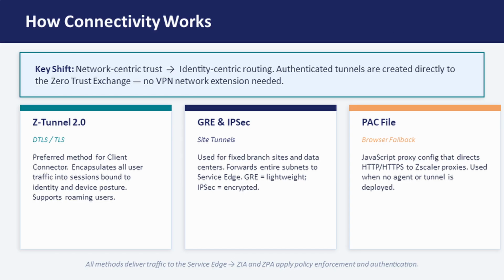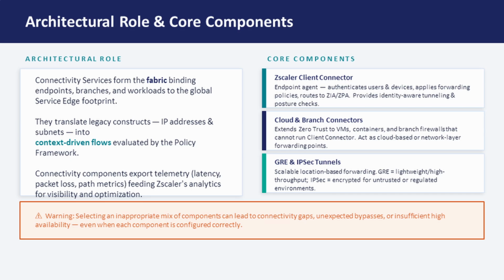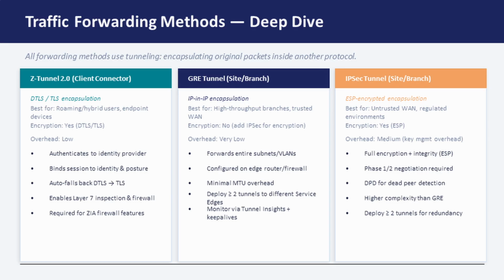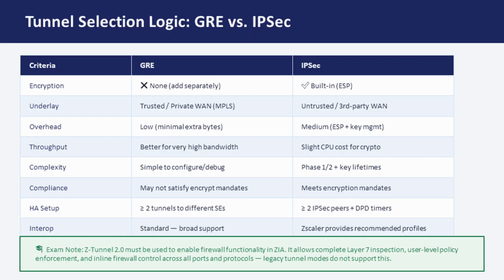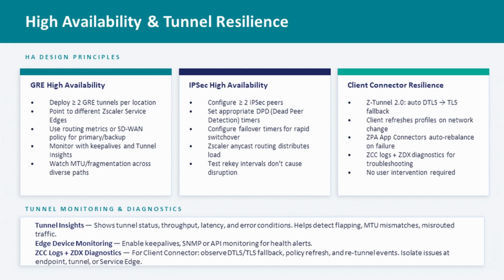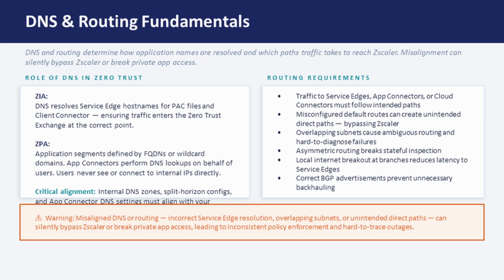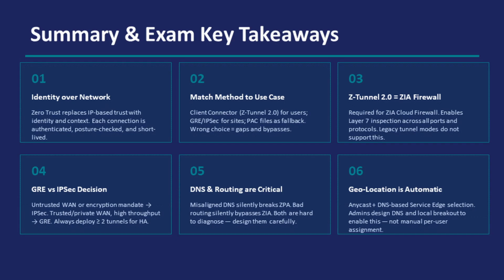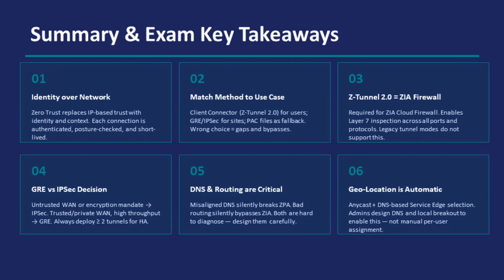Zscaler Connectivity Services: Zero Trust in Action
Welcome to Level 2, Day 1 of the NetSec Ninja series!
In this episode, we dive into Zscaler Connectivity Services — exploring how they enable secure, seamless access in a Zero Trust environment.

Boost your YouTube audience with vidIQ. Use this link to unlock 500 bonus credits when you upgrade to a premium plan